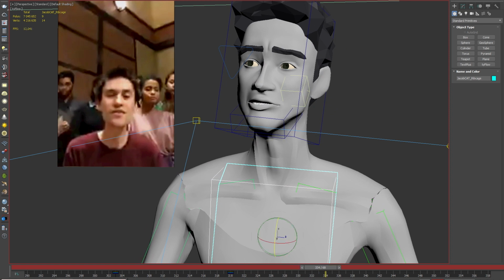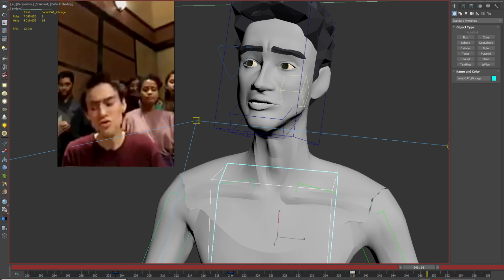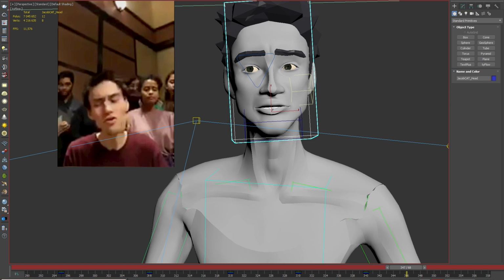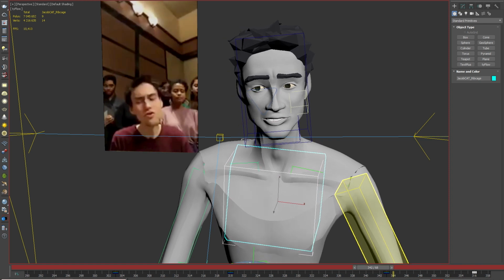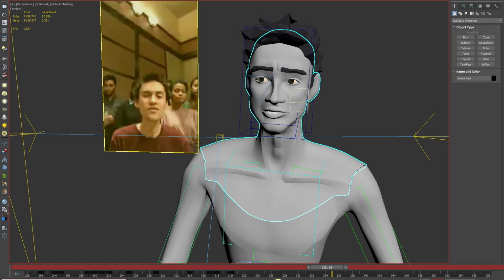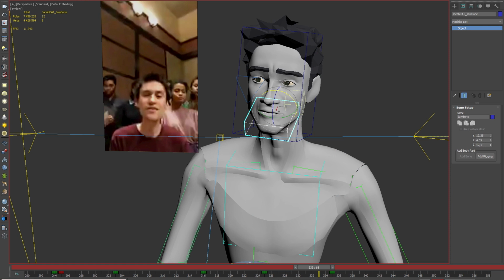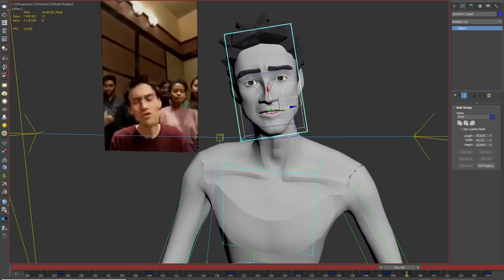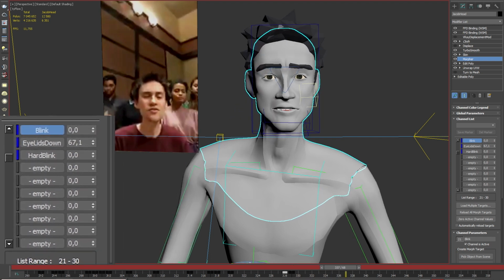OWCD - Behind The Scenes Animation 1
This is the behind the scenes for the fan-animation for the song Ocean Wide Canyon Deep by Jacob Collier.
This video is a bit different: today I'm taking you along while I animate about one and a half second of Jacob's singing.